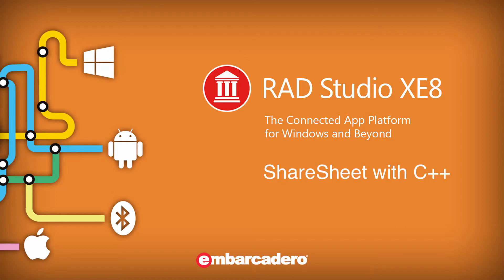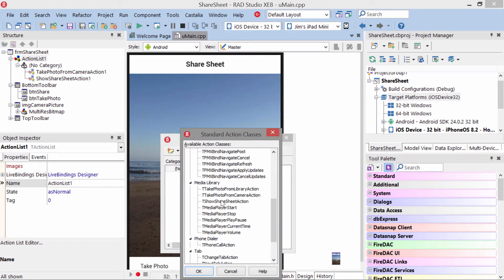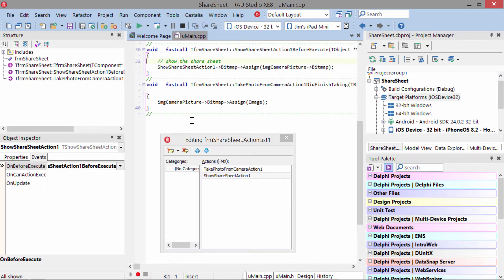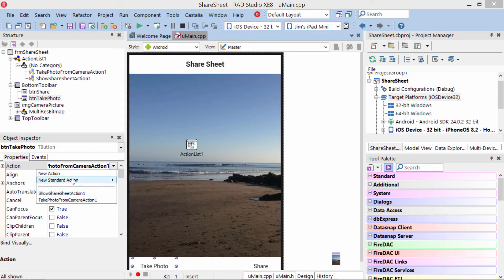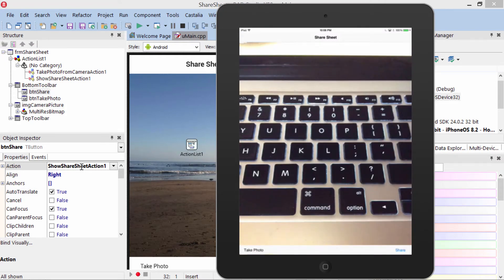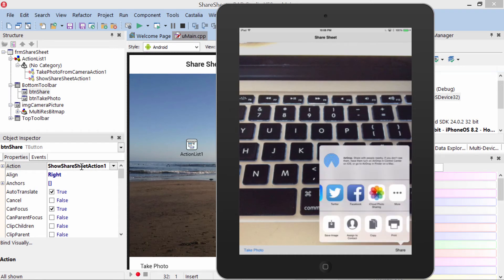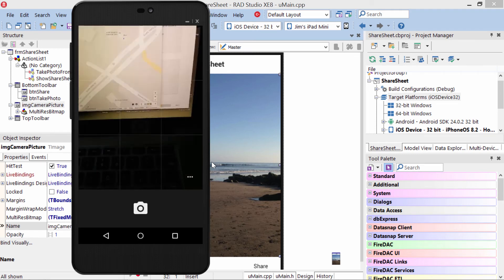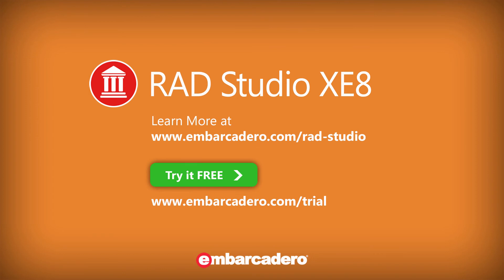Camera and Share Sheet with C++ RAD Studio XE8